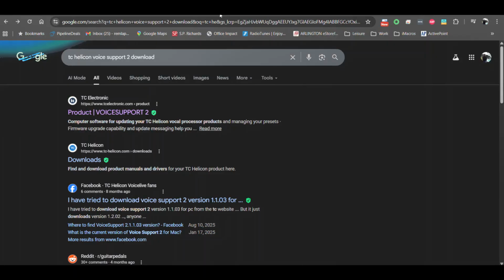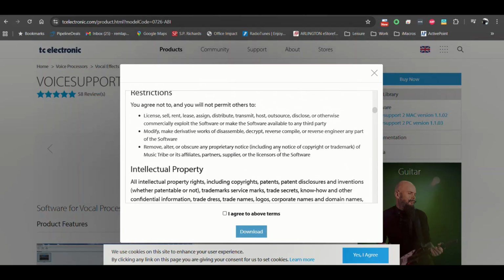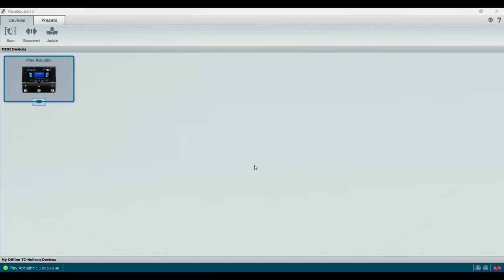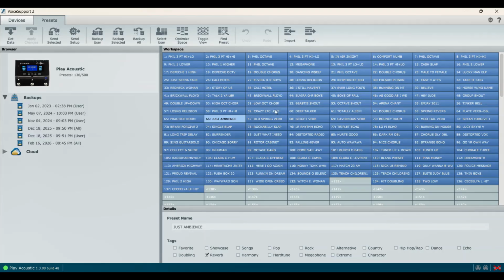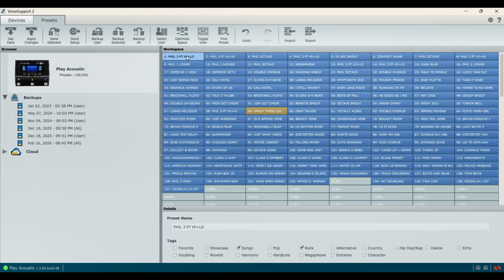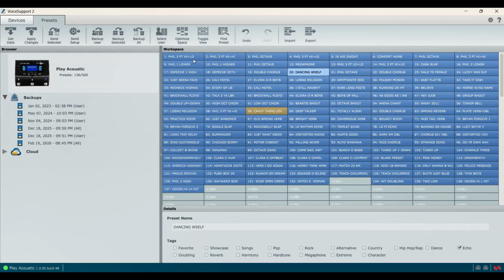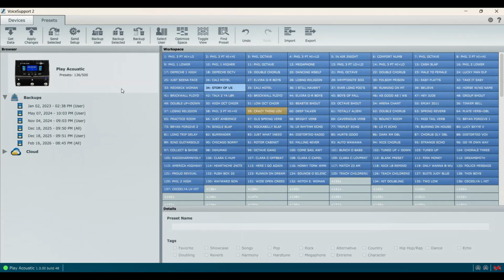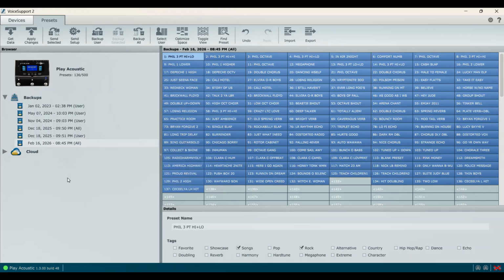TC Helicon Acoustic Play - Backing Up and Restoring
How to backup TC Helicon Play Acoustic using TC Helicon Voice Support 2 desktop app